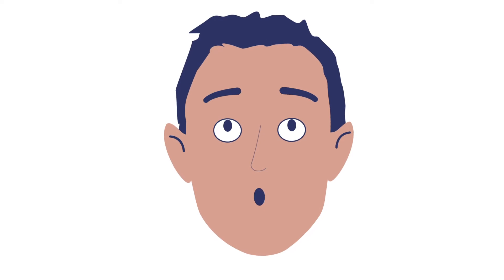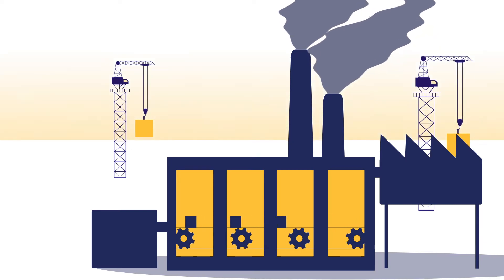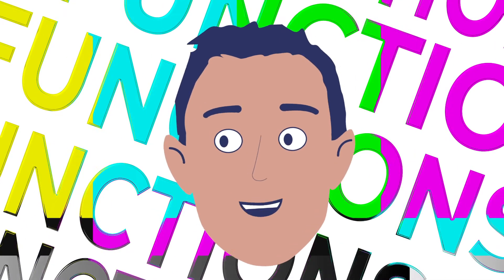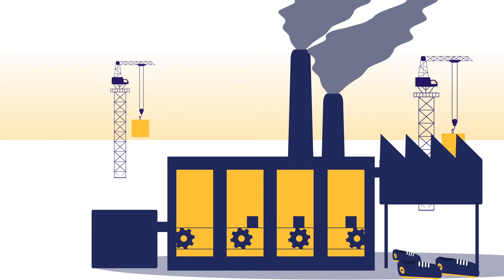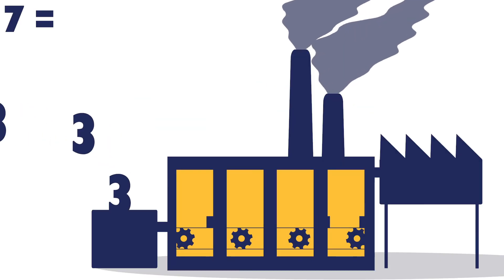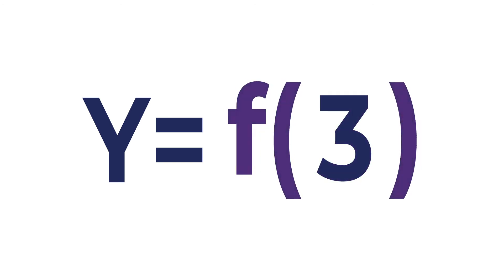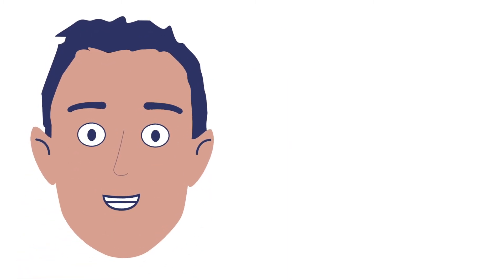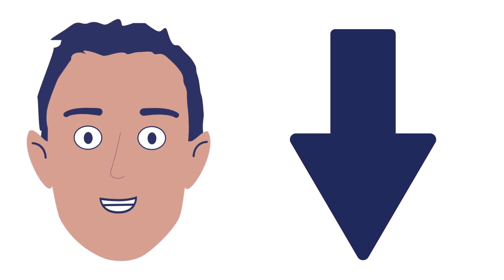What are Functions? Understanding f(x) notation | What is f(x)?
Functions are a critical component of math. You might have learned about functions for the first time in Algebra 1, Algebra 2, or pre-calculus. The notation used to describe functions is typically referred to as “F of X Notation” ► f(x).

Functions can look very confusing at first. However, with the one simple metaphor in this video, you will understand functions and be ready to take on all the function questions that your Algebra 1, Algebra 2, or pre-calculus classes might throw at you!

To make things even better, tests like the ACT® and SAT® include lots of questions about functions; therefore, if you understand this video you will get a lot more questions correct on the ACT® and SAT®! What could be better than boosting your ACT® and SAT® score while watching cartoons!

Thanks to:
Kwadwo Asante-Kwabiah @LottieFiles (Computer with Data)
Brendan Stanton@LottieFiles (MobilePhone)